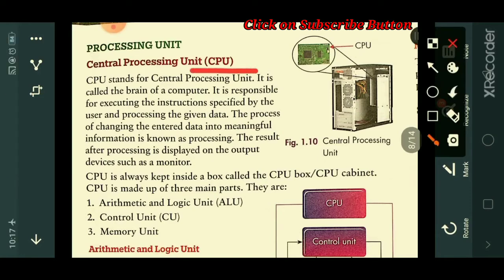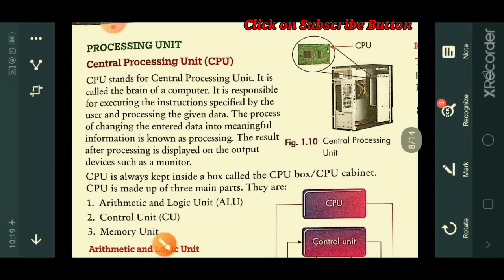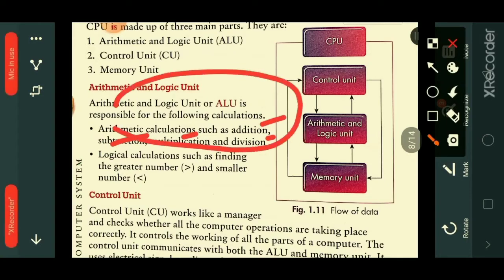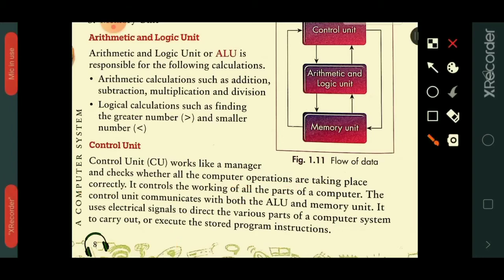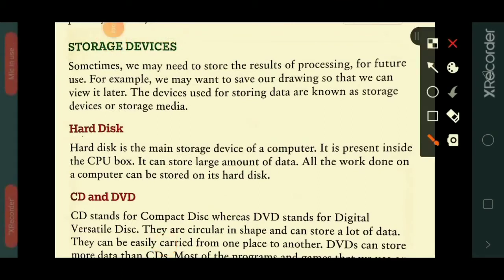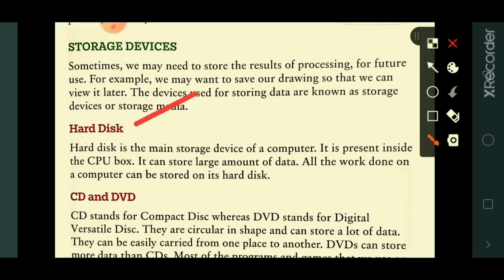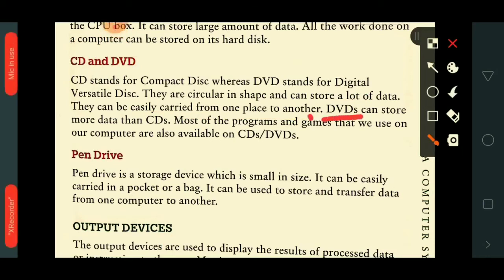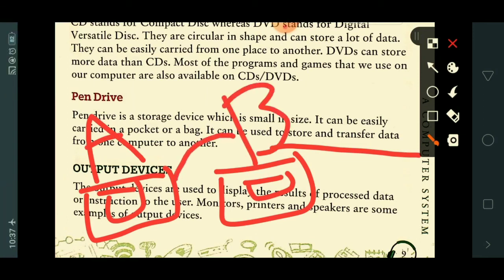Grade III| Processing Unit(CPU) | Storage Devices | computer applications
from this video you will learn processing unit of computer and storage devices